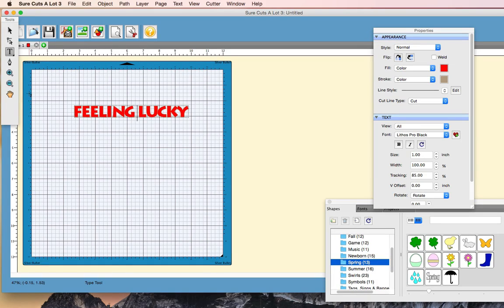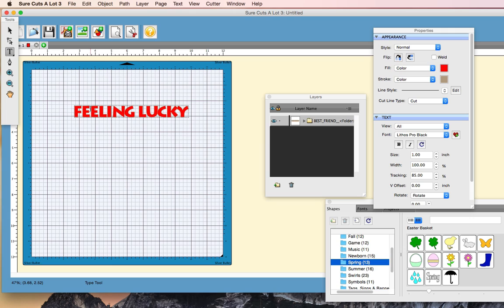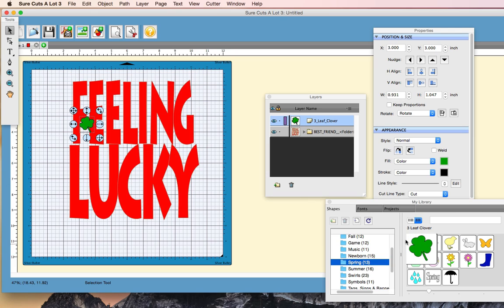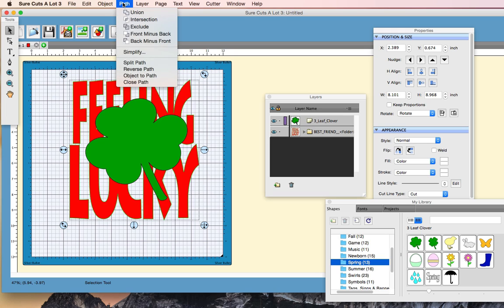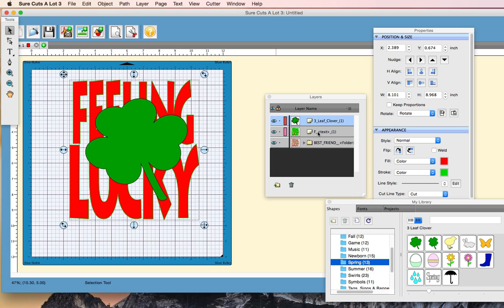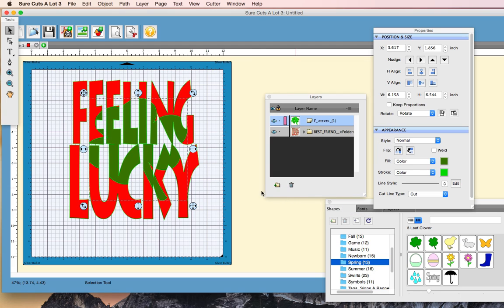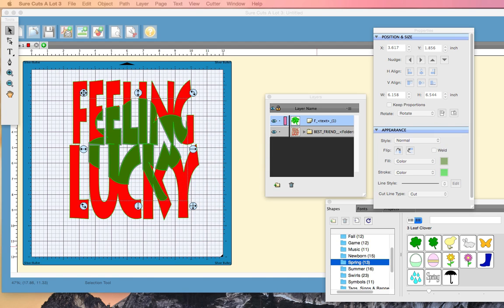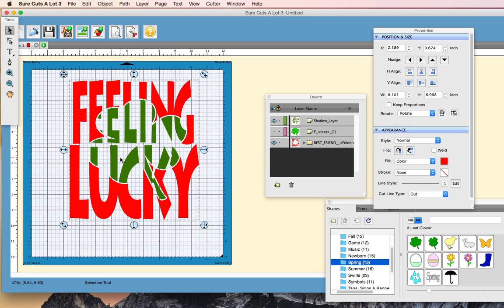Sure Cuts A Lot 3 - KnockOut Effect Work Around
It was asked how do you create a knockout effect without upgrading to SCAL 4. Well it is possible and it's just a little more button pushes. So if you can follow these steps then you should be able to create the same effect that you would get in SCAL 4.